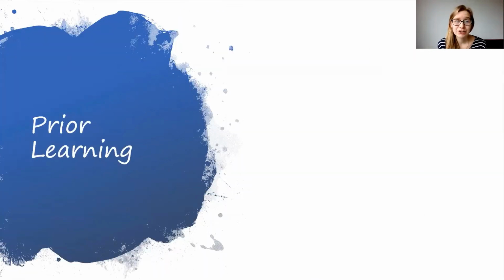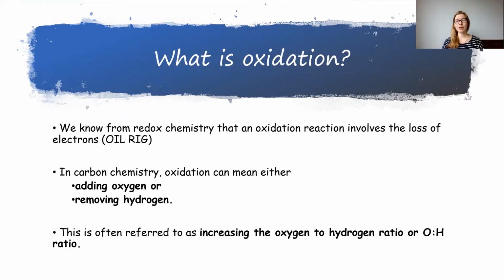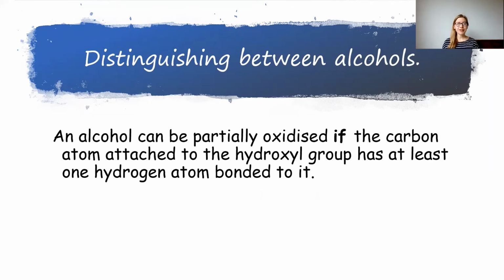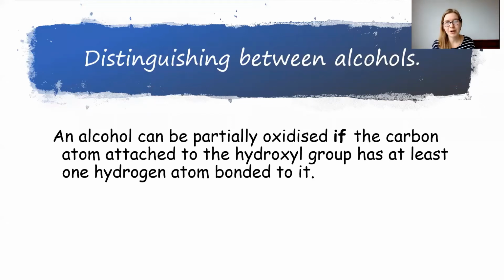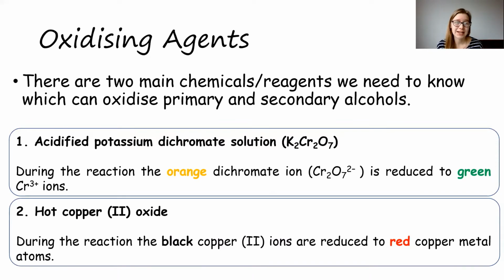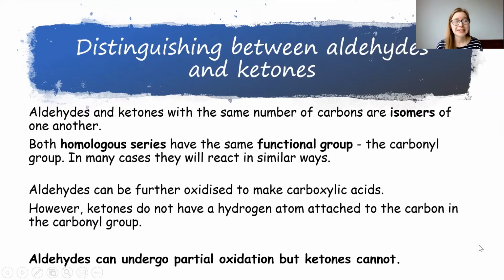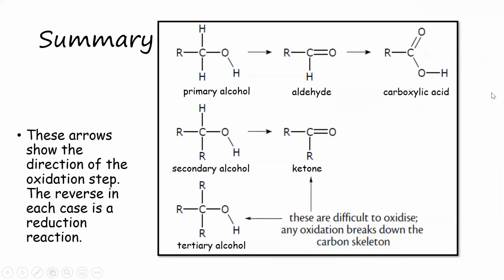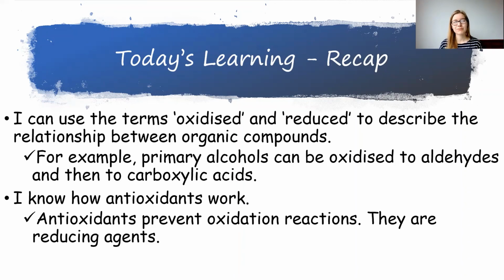Higher Chemistry Wk 1 Day 2 Oxidation of Food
Lesson on the oxidation of food.